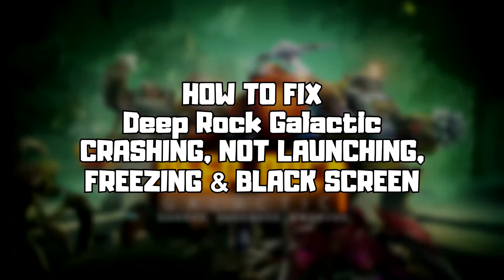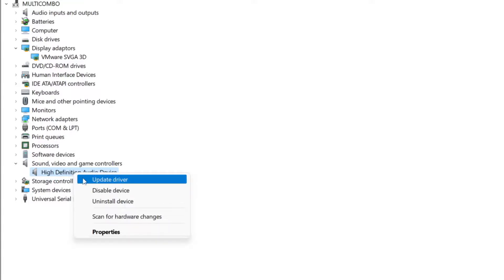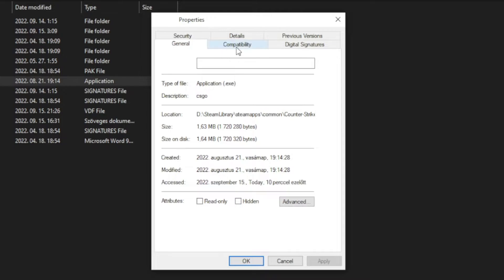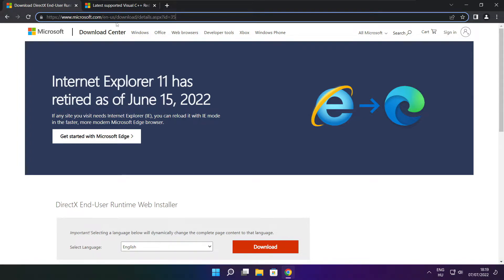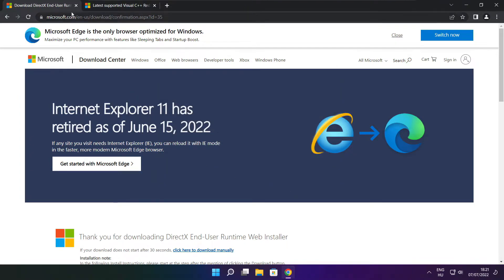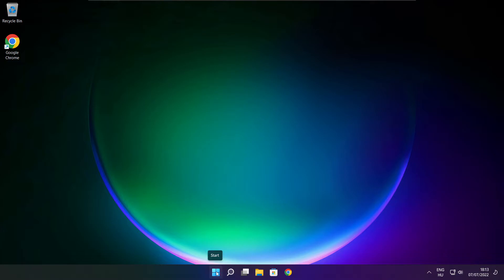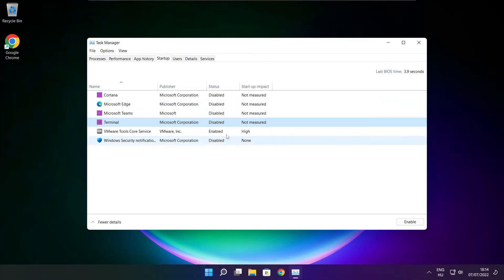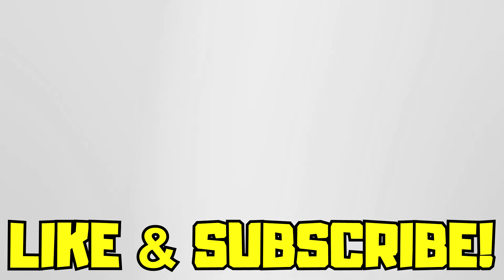FIX Deep Rock Galactic Crashing, Not Launching, Freezing & Black Screen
In this video I am going to show How to FIX Deep Rock Galactic Crashing, Not Launching, Freezing & Black Screen

FIX Deep Rock Galactic Unable to start, Stuck On Loading Screen Issue & Crashing at Startup & Not Opening, Not Working, FPS Problem, Fatal Error & Display Problems
1. Update Graphics Card Driver
2. Update Audio Driver
3. Verify Game Files
4. Run compatibility mode
5. Disable Fullscreen optimizations
6. Run this program as an administrator
7. Update Windows
8. Install DirectX
9. Install Visual C++ Apps
10. Disable Not Used Applications
11. Run sfc /scannow
12. Disable Antivirus
13. Reinstall Game
14. Reinstall Windows

Problem Solved!

🖥️ PC Specs:
CPU: Intel Core i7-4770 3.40GHz
Memory: 16GB HyperX DDR3
HDD: Toshiba 1TB
SSD: Kingston 240GB
Graphics Card: ASUS GeForce RTX 3060 12GB GDDR6
Operating System: Windows 10/11